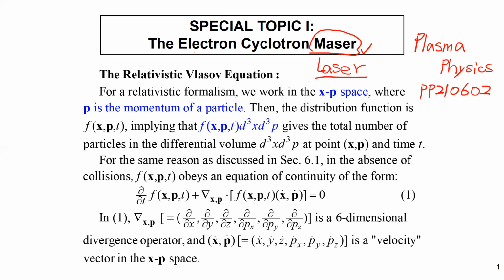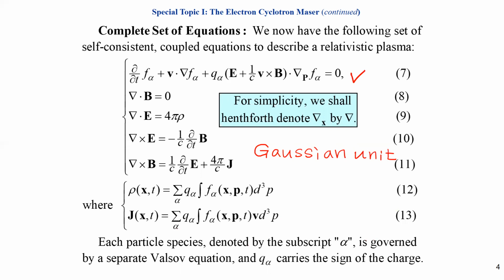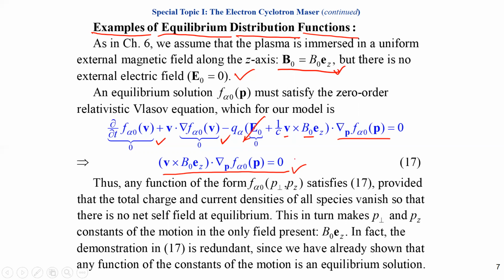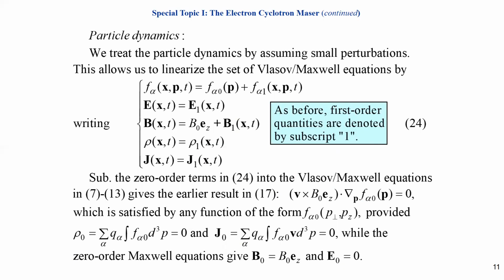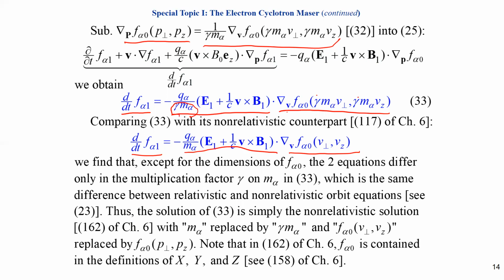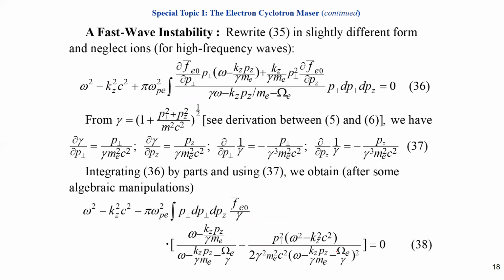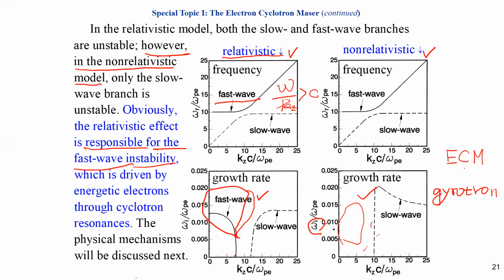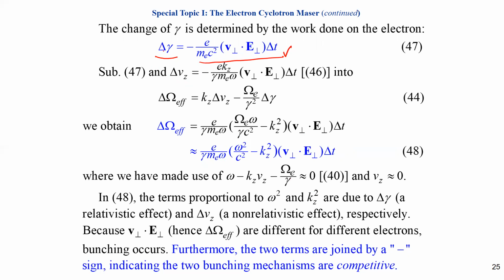PP210602 Special Topic The Electron Cyclotron Maser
Special Topic The Electron Cyclotron Maser